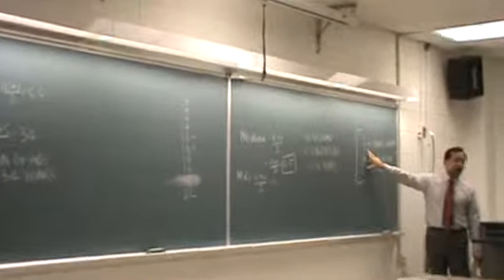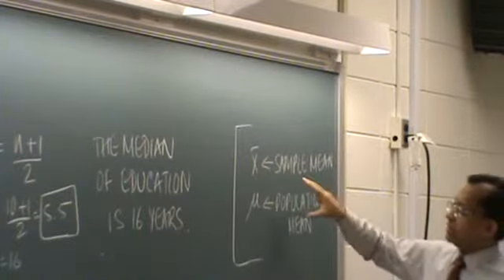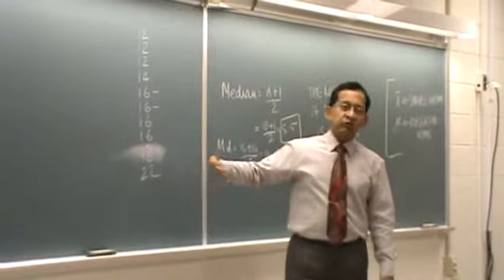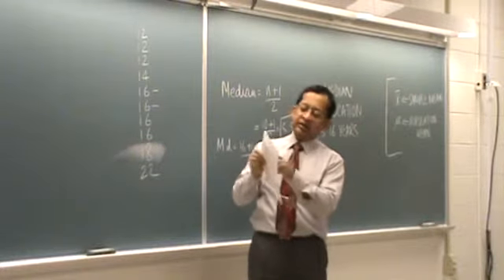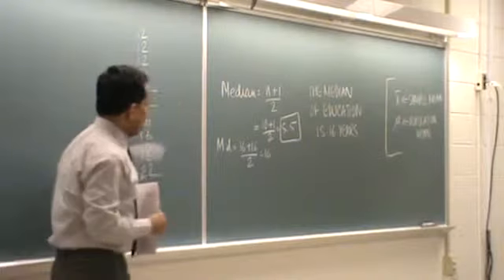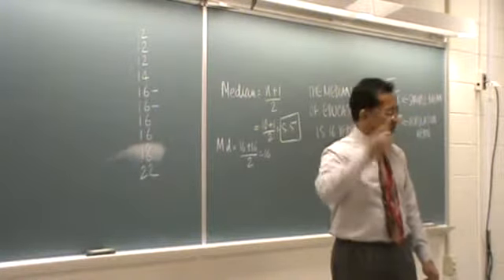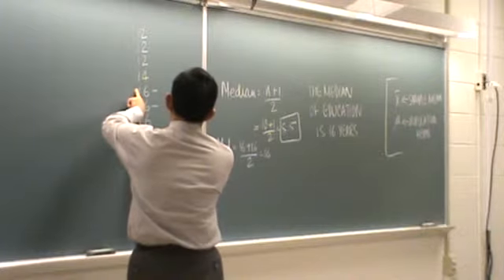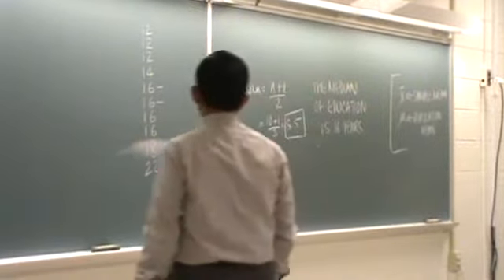CRIM 516 Chapter 3 Part 5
CRIM 516 STATISTICS 2012